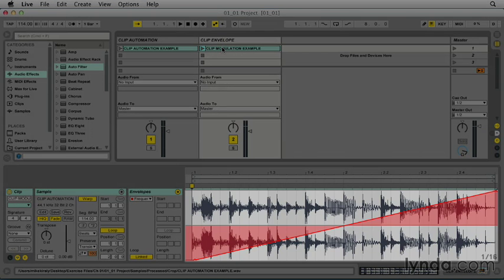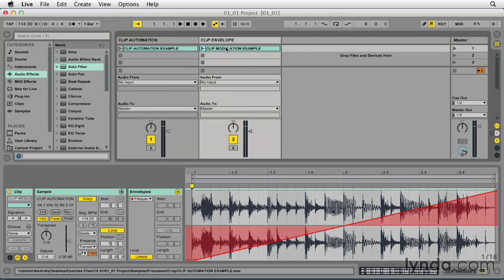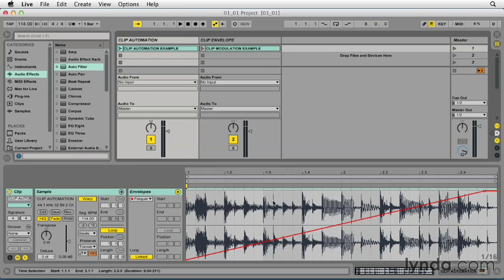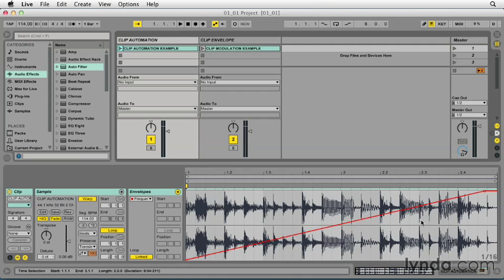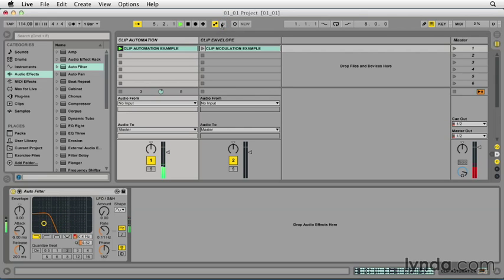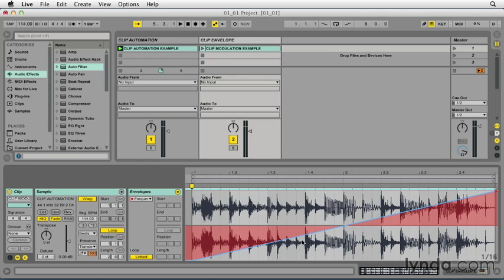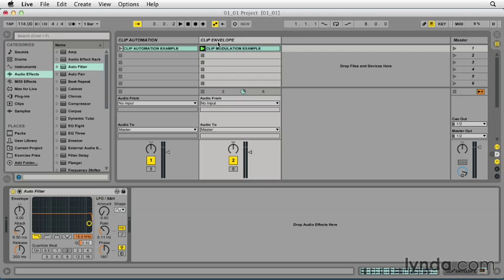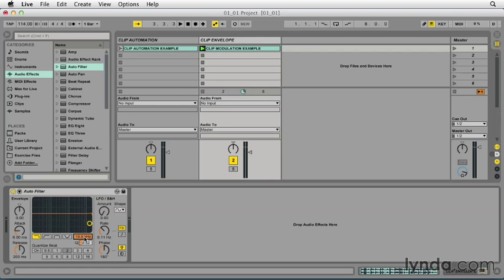Ableton Live clip envelopes and automation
1.1 - Understanding the diffrences between clip envelopes and automation